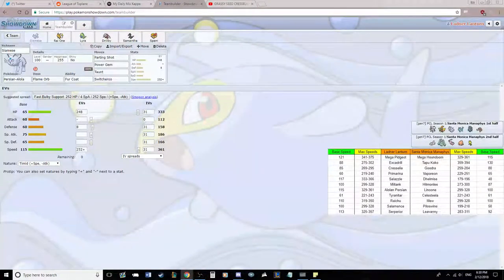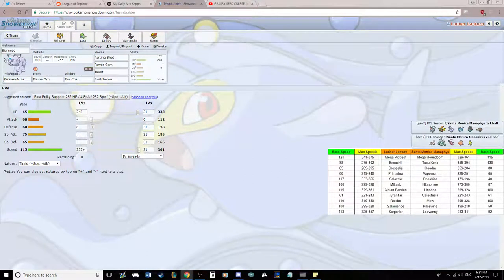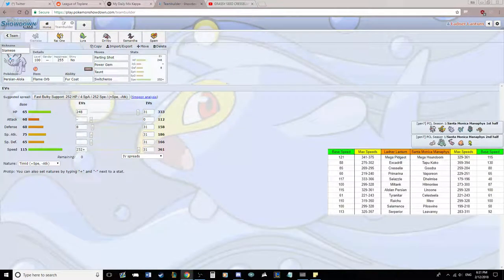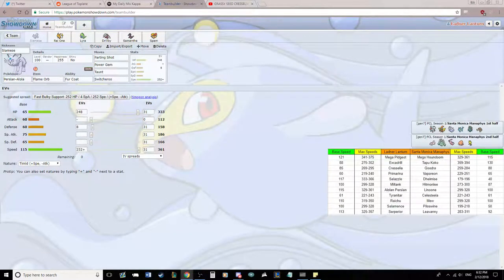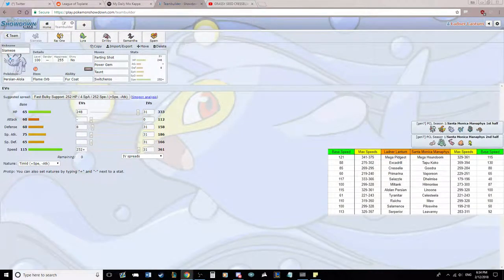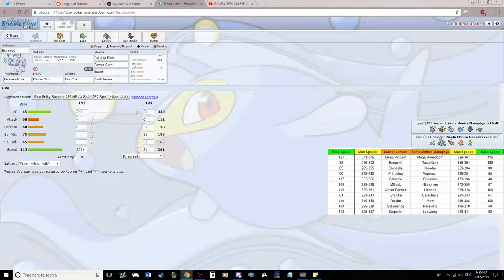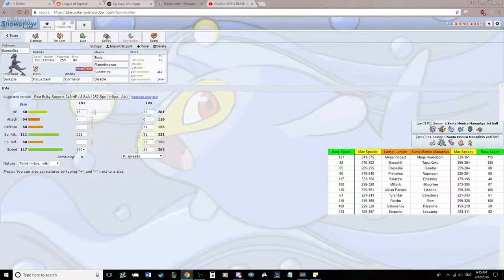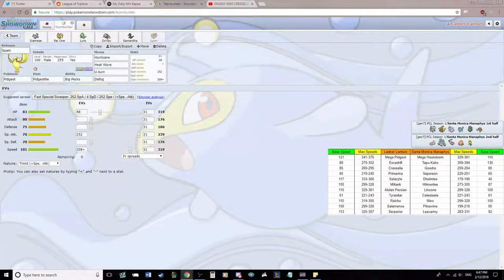PCL S1 Playoffs Round 2 | Ladner Lanturn vs. Santa Monica Manaphys Teambuilder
Coach Ian runs through his team to take on Kade and the Santa Monica Manaphys in the semifinals of the winners bracket for PCL Season 1.